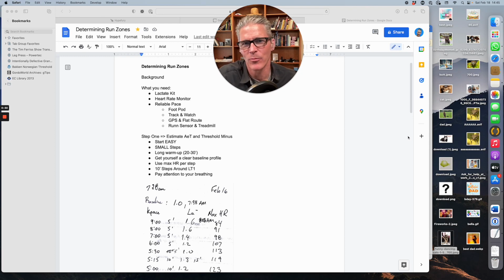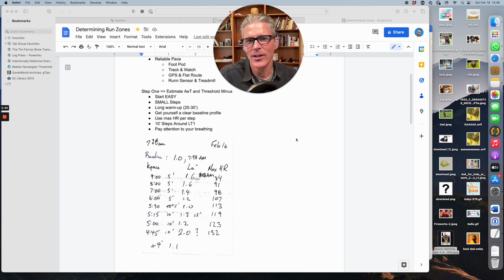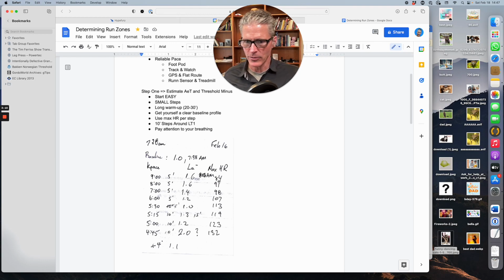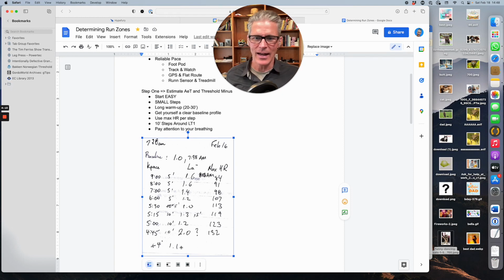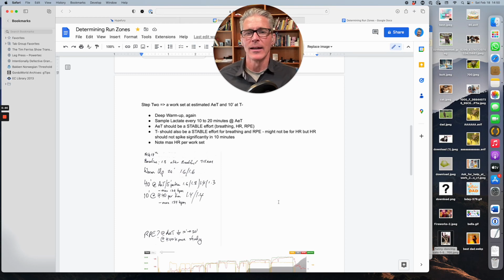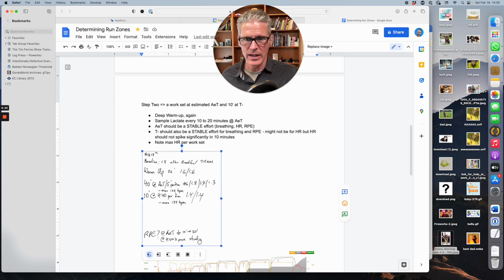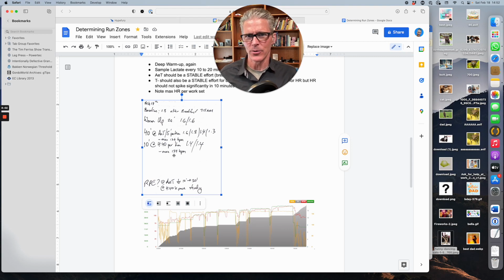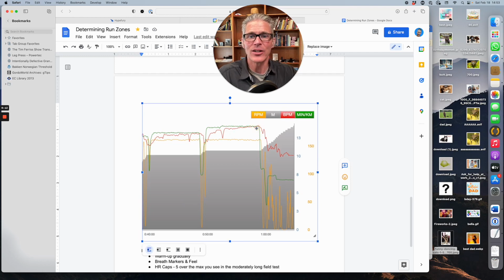Determining Your Endurance Running Zones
A two-step process to determine your endurance running zones. First, a submax progressive set. Second, a longer set to see the impact of time.

I ran on a treadmill using a Runn Sensor connected to my phone. Runn Sensor

If you run at a track then Page One of my Run Workouts lays out my preferred protocol